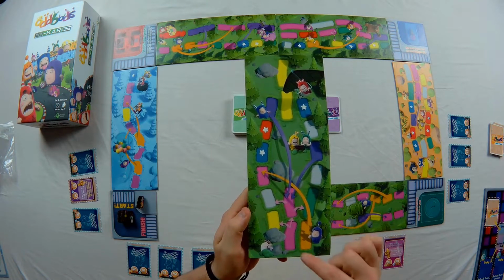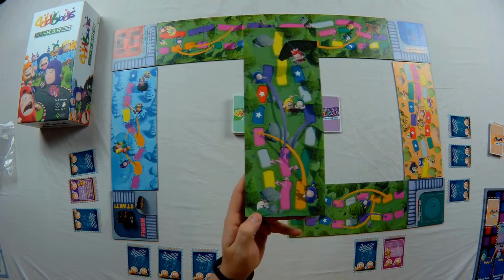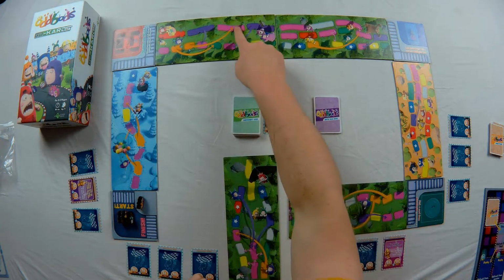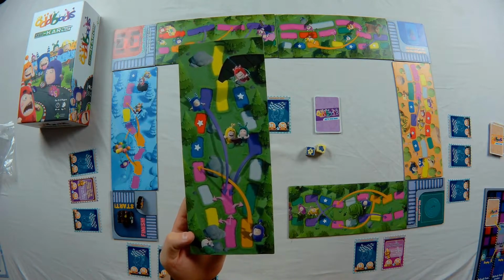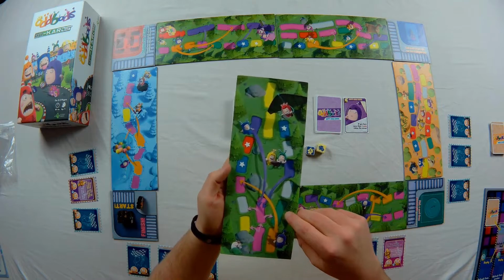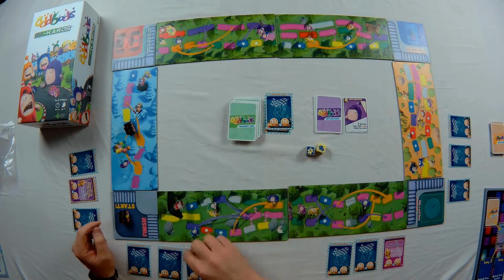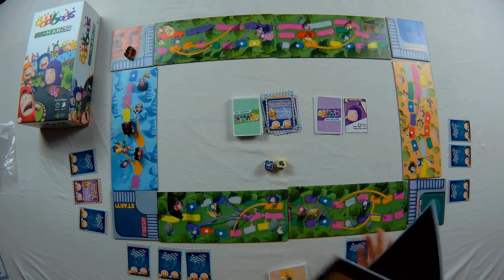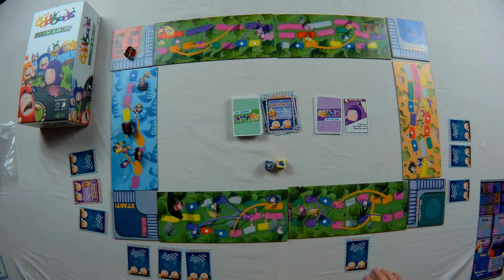Oddbods Go-Kards Family Board Game Review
Today Joe heads to the track and races to the finish in his review of Oddbods Go-Kars by Playware Hobbies. Oddbods Go-Kards is a racing board game based off of the popular children's show and is currently seeking funding on Kickstarter.

[This game was provided to us for review by the publisher]

Intro/Background Music: The Green Orbs - Snack Time